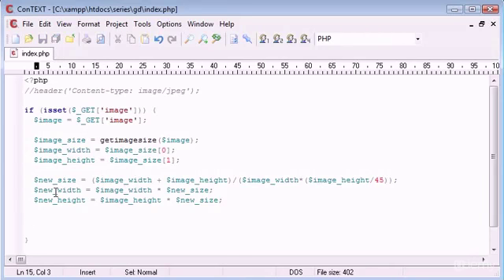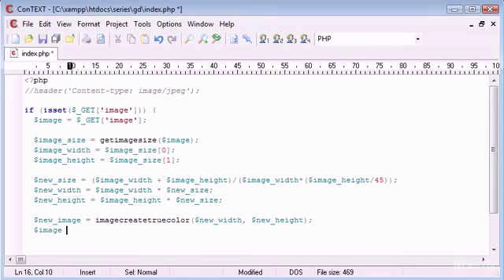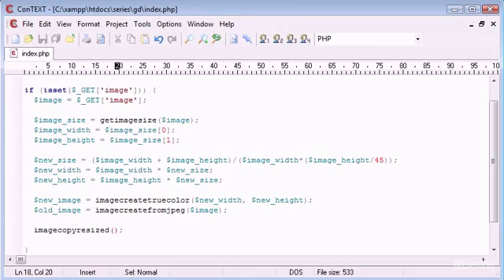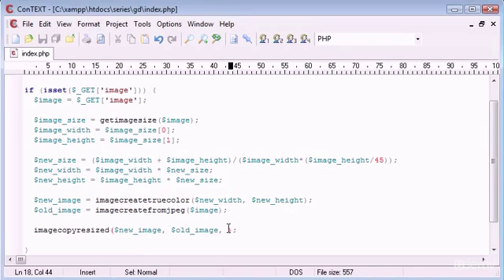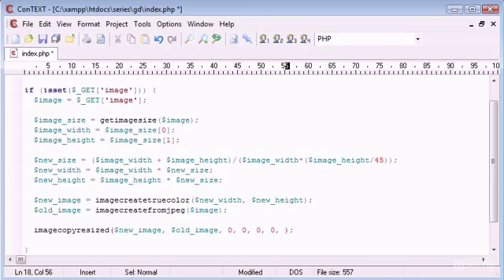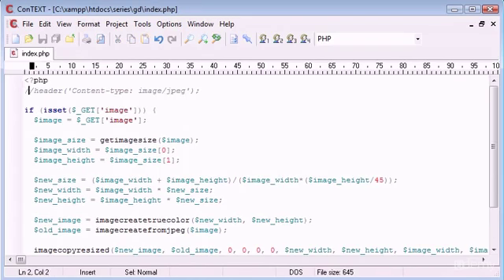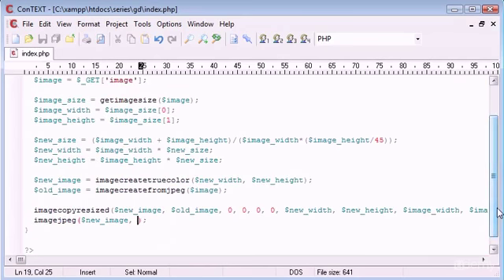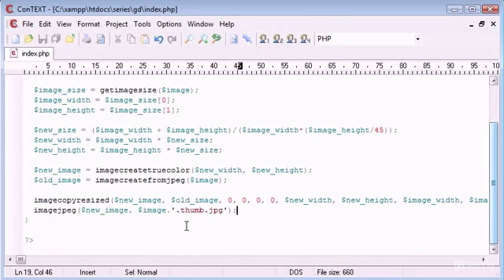170 Scaling Down Images to Thumbnails Part 3